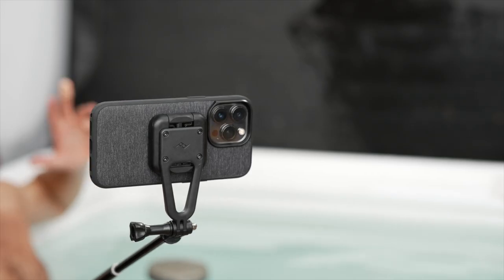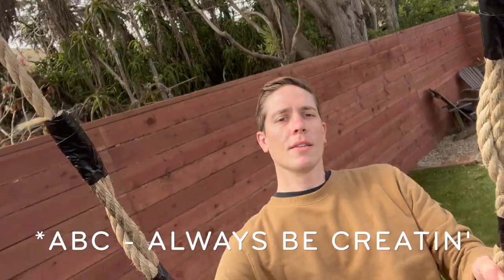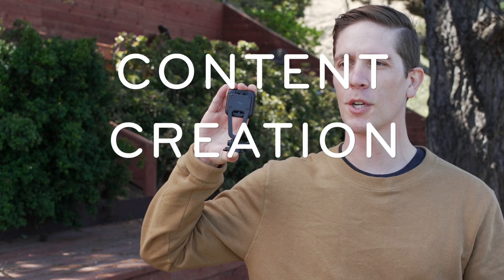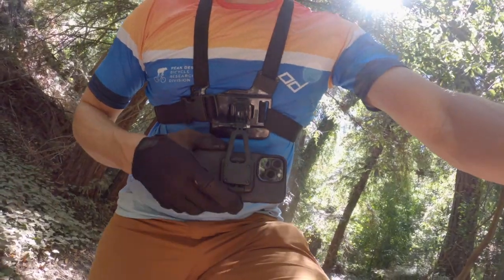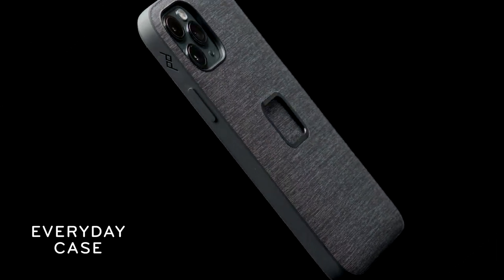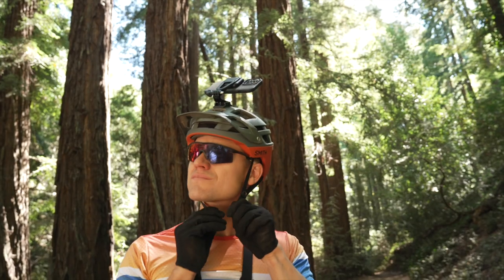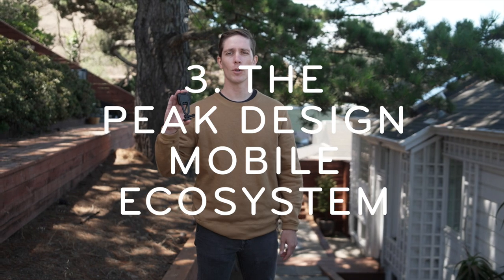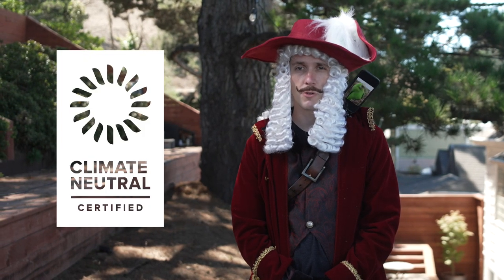Meet the Peak Design Creator Kit with Dane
Phone cameras may not have caught up with dedicated film and photography rigs yet, but with the new iPhone's sweet, sweet 48 megapixel camera, they're certainly closing the gap. And when you have the best phone camera out there, you need the best tools to help you use it efficiently.

That's why our man Dane designed the Mobile Creator Kit. Compatible with a whole slew of other tools, like GoPro and 1/4"-20 mounts, tripods, and our very own capture clip, this thing is about to take your phone videos to a whole new level. A level that almost feels illegal. Illegal like plundering ships at sea or warring with other swashbuckling rogues after your booty. We're sure you can relate.

Anyway, join Dane, Peter, Big Wang, and Brenden as they show off this insanely versatile tool from our Mobile Ecosystem.